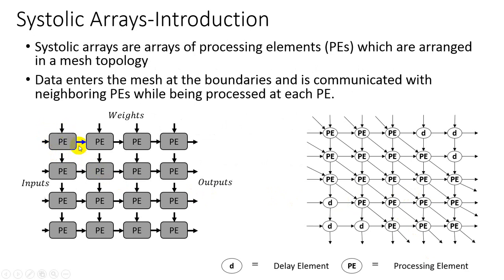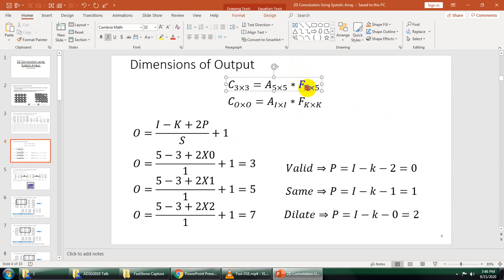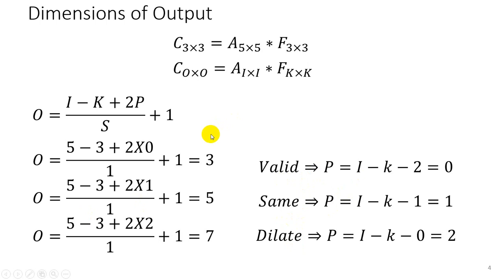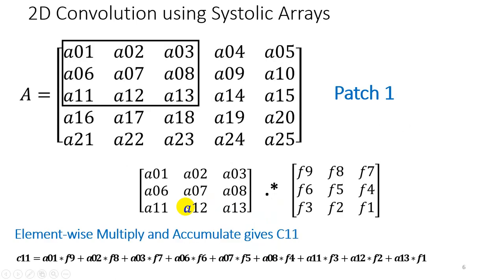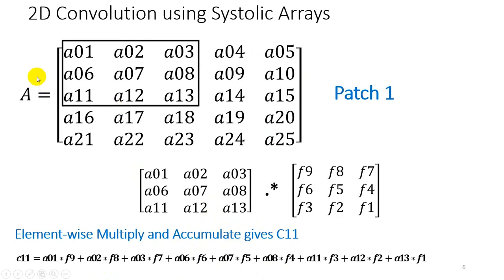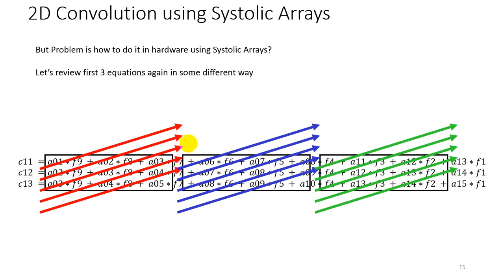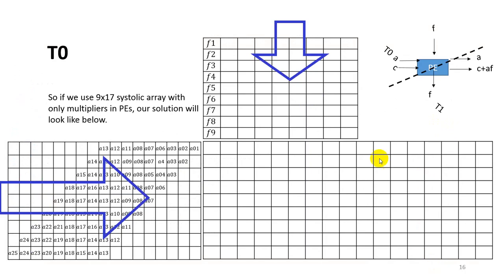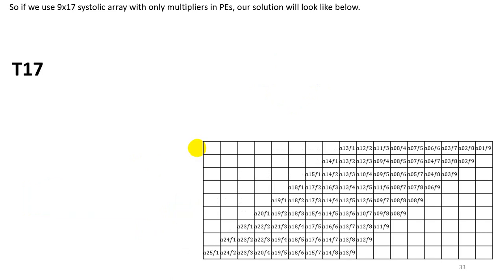A Simple 2D Convolution Using Systolic Arrays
A continual of Systolic Array processing. In the first video, we have seen a basic example of 3X3 multiplication using systolic arrays.